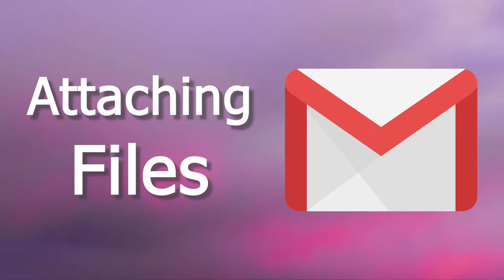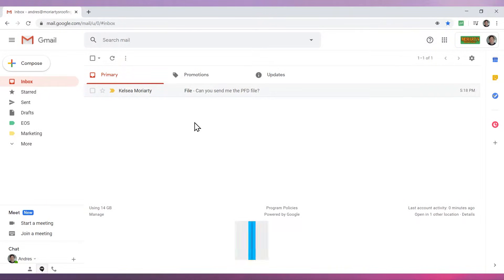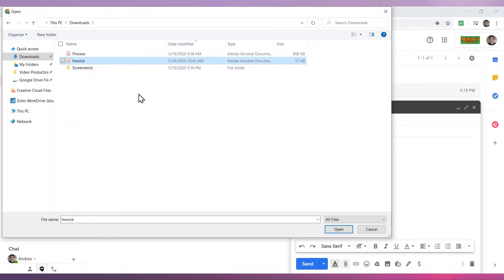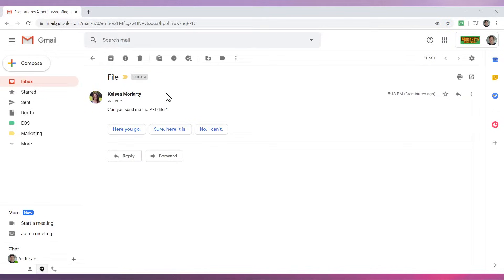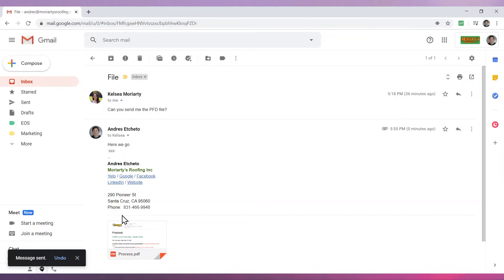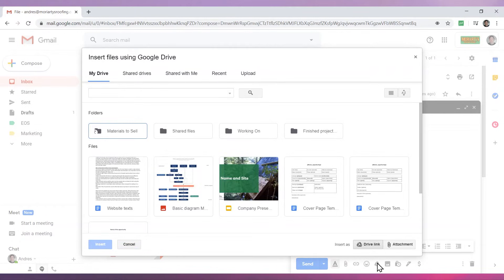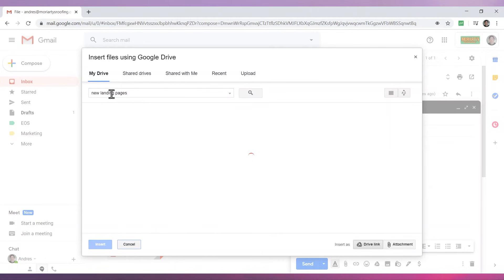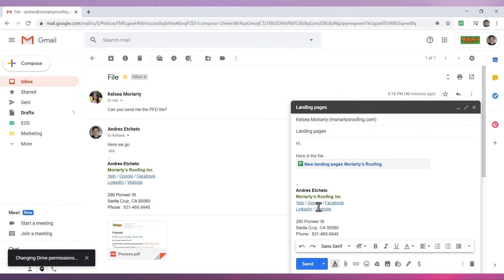How to attach files to an email in Gmail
In this video we are going to see how to attach a file to an email on Gmail. There are several ways to do it, but in this video we will cover the direct attachment method, and the google drive attachment method. Both methods work if you are composing a new email, or if you are responding to an email.

If you would like a professional video tutorial like this one to use on your website, intranet, customer support portal, etc, please